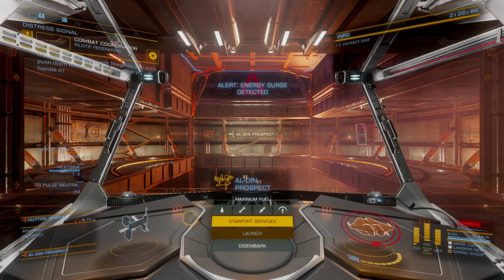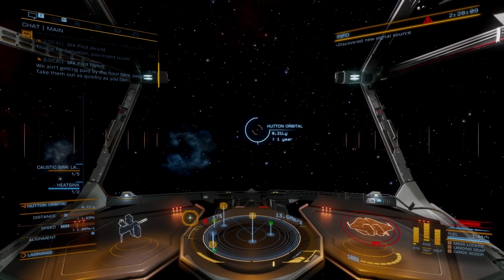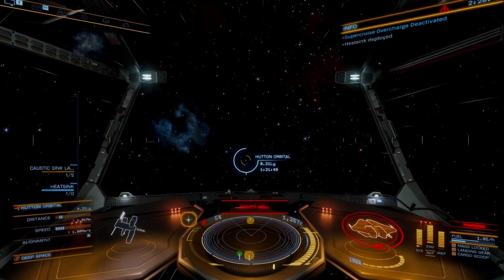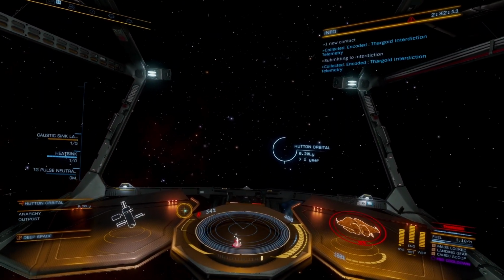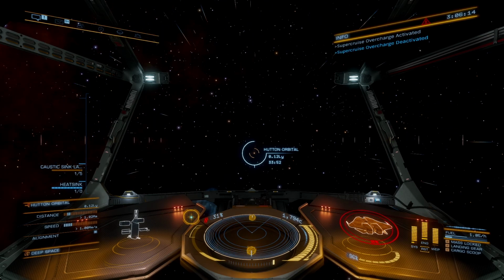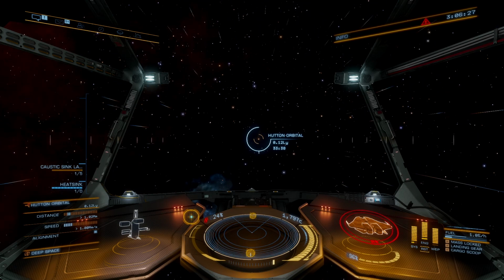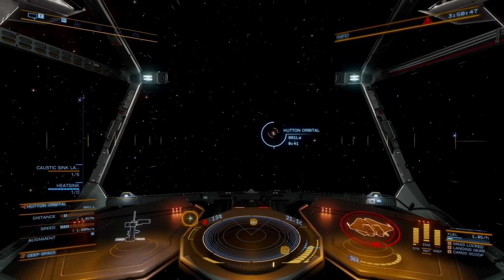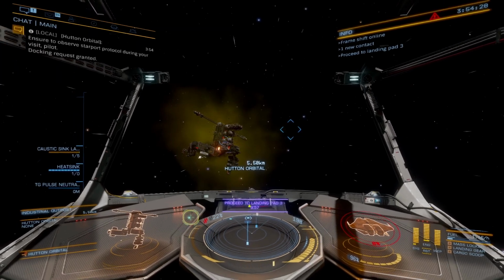Elite Dangerous: Odyssey The great Alpha Centuri Hutton Oribital death run krait mk2 with thargoids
Today we are checking out Elite Dangerous Odyssey, out in Alpha Centuri we had one place left to defend however Hutton Oribital is renown for being 0.21ly away from the closest jump point making it a bit of a travel. A myth circulated online claiming if you make this insane run you can earn yourself a free Anaconda however that is just a gag running inside the community. Overall it took a total of 1 hour and 25 minutes including the times it took being interdicted.

Merchandise from streamlabs everything goes towards making the channel better at the cheapest cost to you guys everything from hats to shirts!